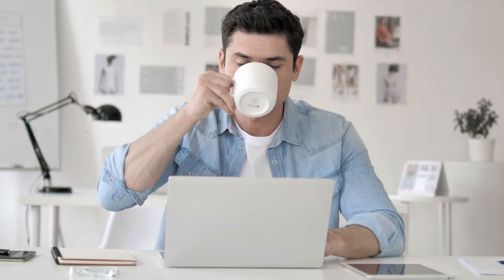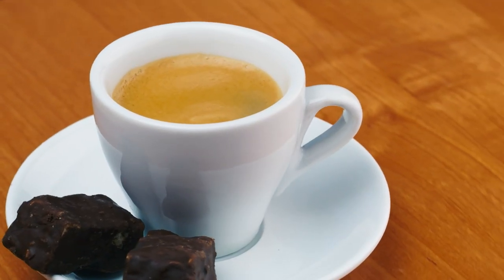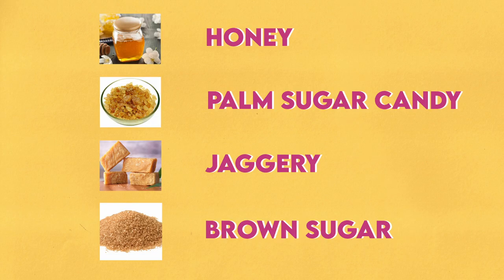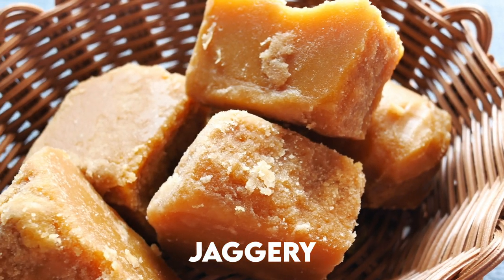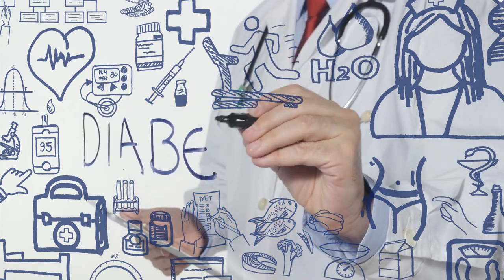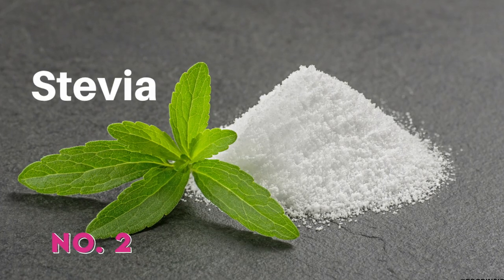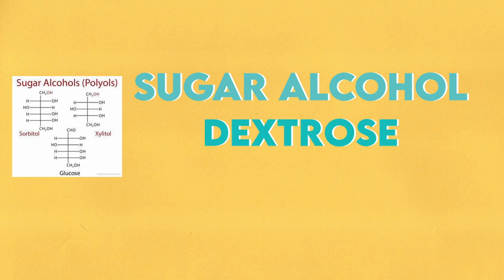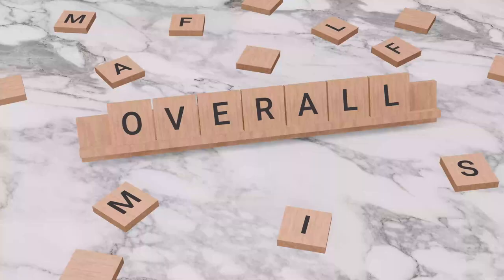நீங்க குடிக்கிற Tea,Coffee தான் பிரச்சனையே|3 WAYS TO NATURALLY SWEETEN YOUR COFFEE/TEA WITHOUT SUGAR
Hello guys! Do you love coffee but are worried about how sugar can add calories? I'm also a coffee lover but use honey, palm sugar candy, jaggery, and brown sugar.

How to avoid sugar and still enjoy your cup of coffee/tea? Let me explain how I do this daily and how it works for me.

Timestamps:
0:00 - Introduction to sugar in-take in coffee
1:44 - 3 ways to sweeten your coffee without sugar
1:55 - Substitutes of refined sugar we take
3:15 - Properties of honey
3:35 - Properties of jaggery
4:18 - Form of sugar to in-take during weight loss mode
4:27 - Monk fruits properties
5:42 - Stevia properties
7:04 - Conclusion

If you're a coffee lover, this video is a must-watch to learn about different forms of natural sugar you can use as an alternative. Learn about the properties and in-take in detail.

Cheers
Ramya